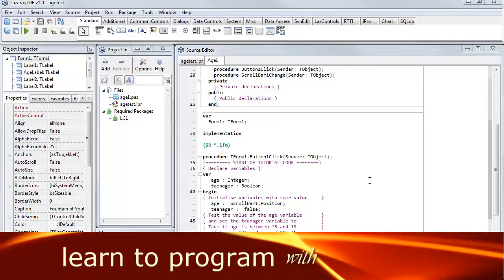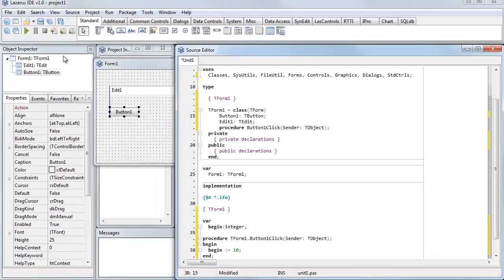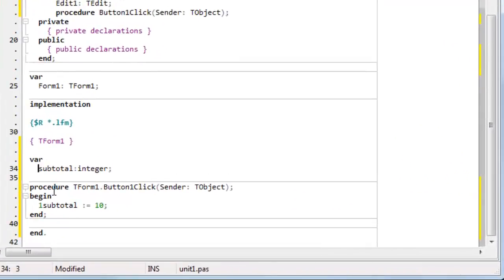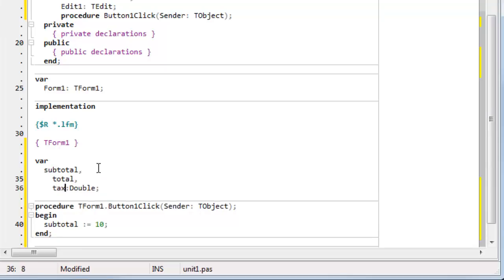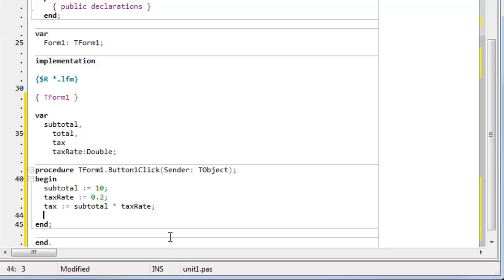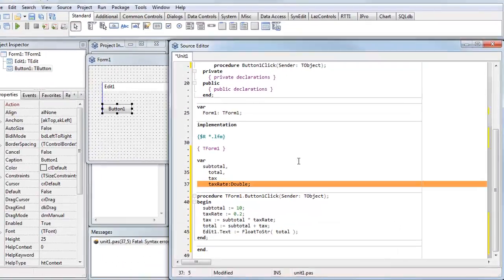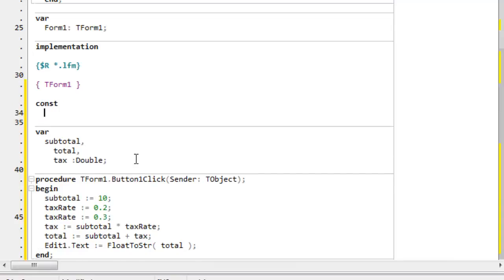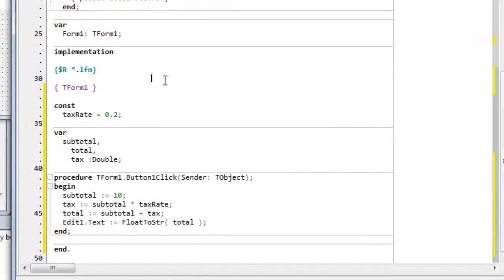6 Constants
Learning Pascal